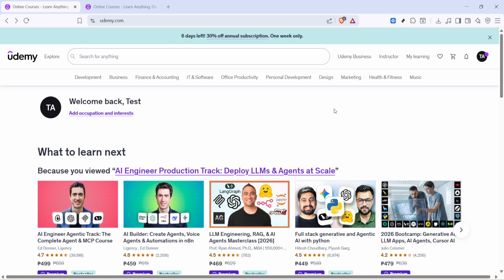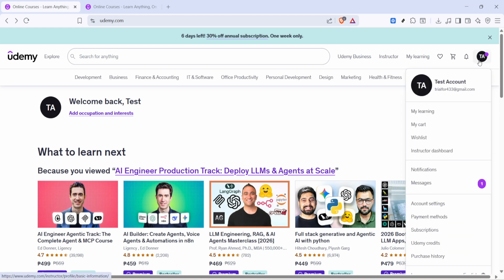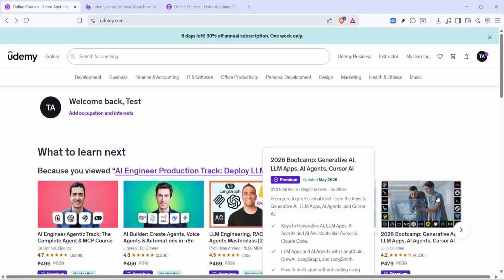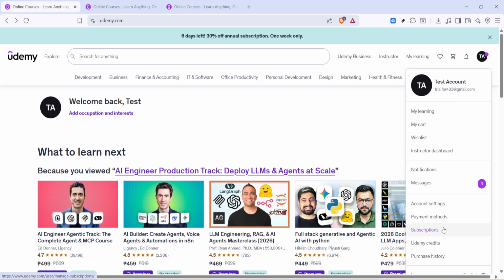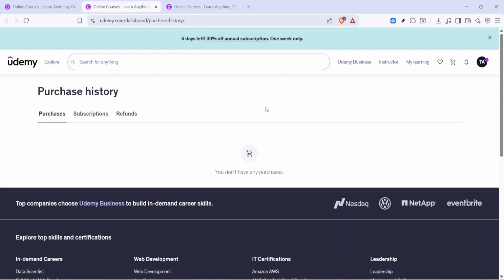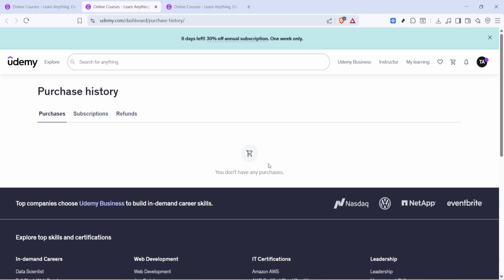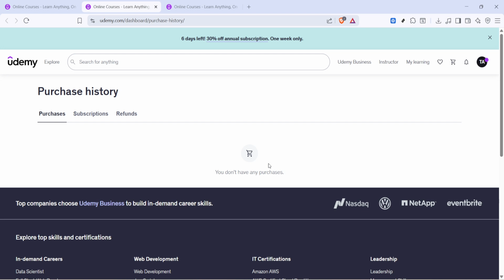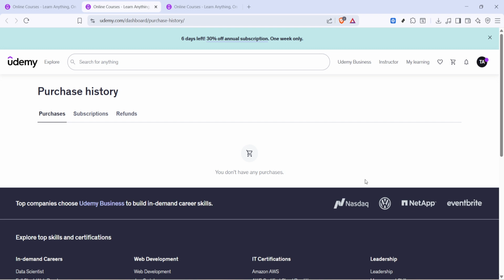How to get invoice on Udemy (Step By Step 2026)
How to get invoice on Udemy